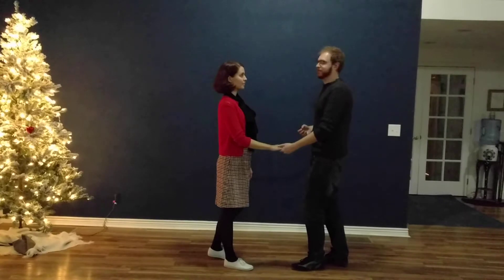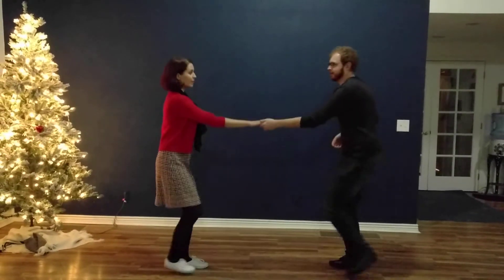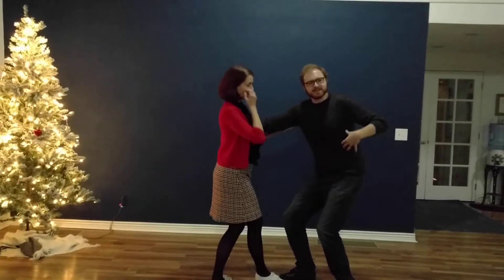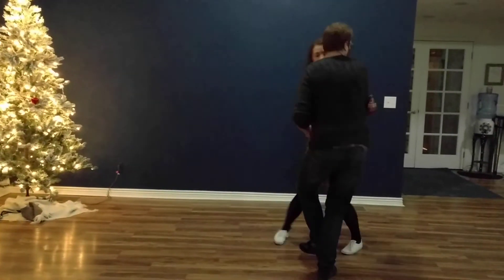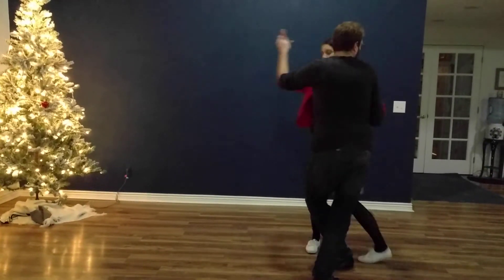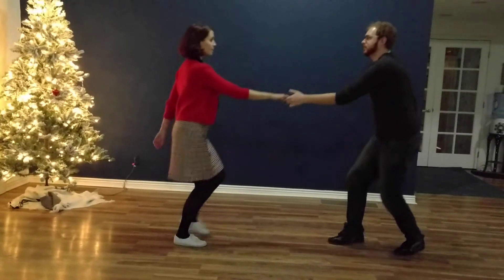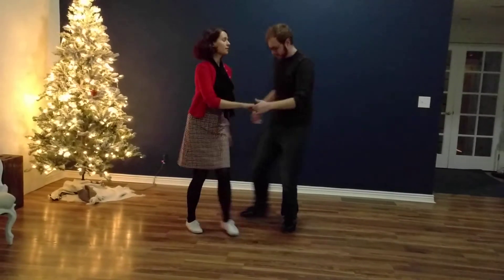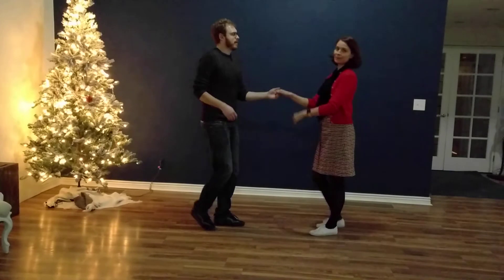12/05/2018 - Swing 1 Week 4 - Swingout from open, swingout with outside turn & inside turn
Leea & Jake teach you the basics of Lindy Hop!